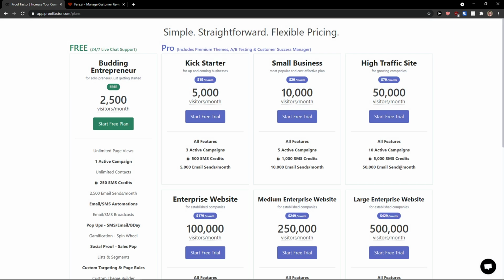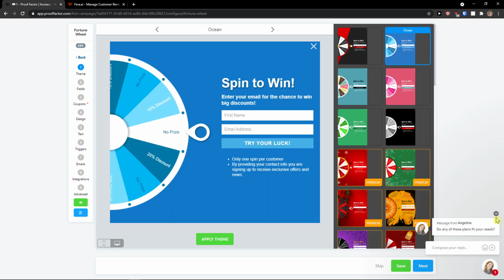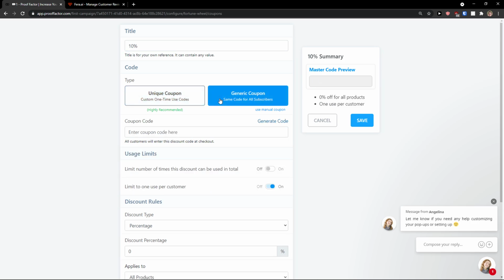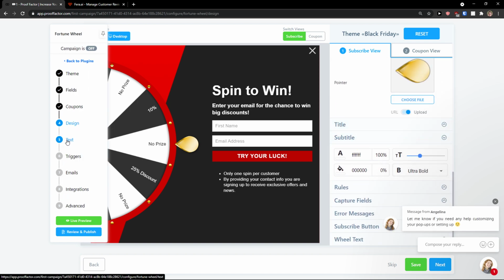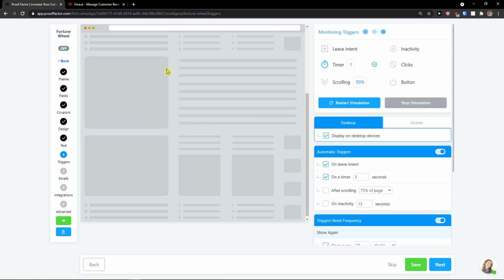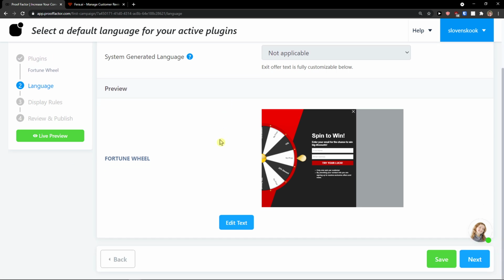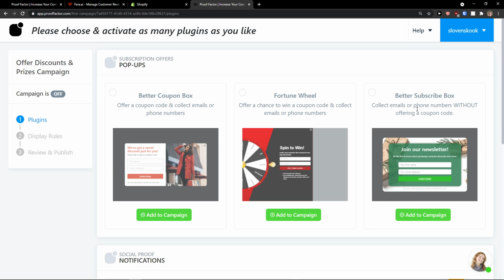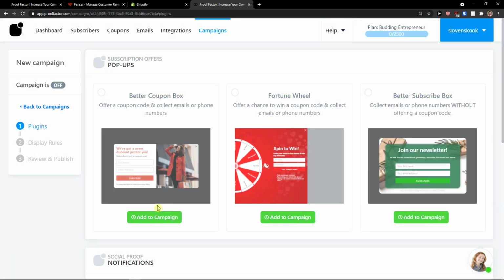How To Use One+ | One+ For Beginners | One+ Tutorial Sales Pops Ups Shopify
‏‏‎ ‎‏‏‎ ‎ In this video you will find out How To Use One+

GET AMAZING FREE Tools For Your Youtube Channel To Get More Views:
Tubebuddy (For GROWTH on Youtube):